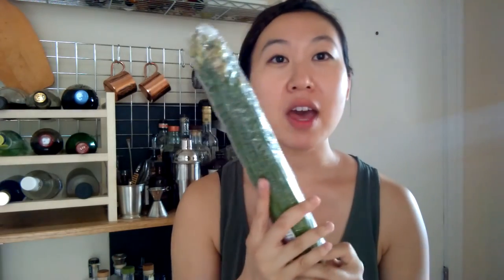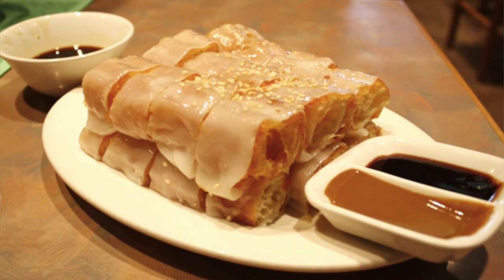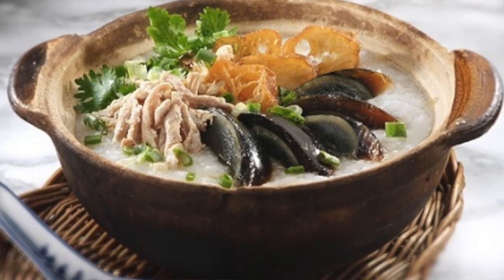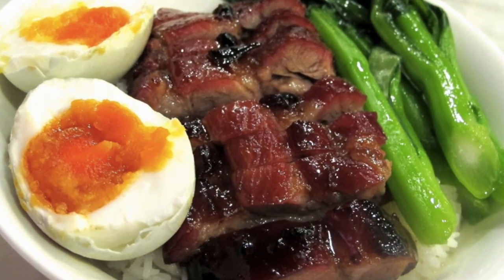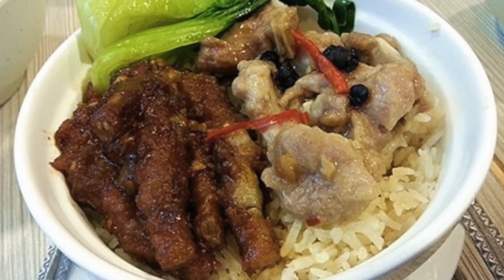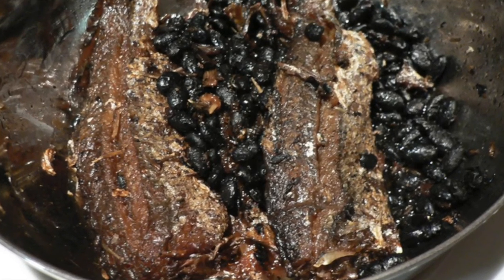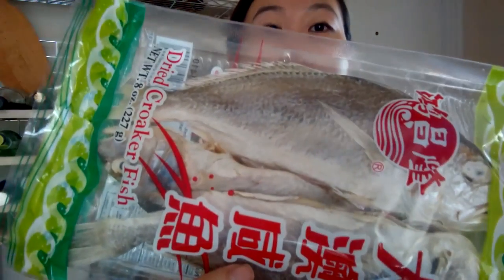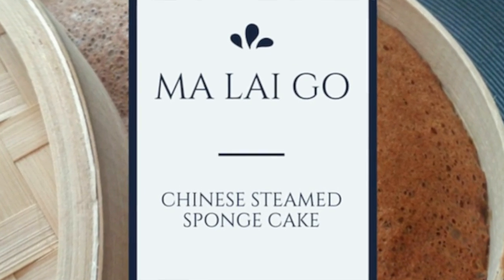Asian Grocery Store Haul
I wanted to show you all what I picked up at the Asian grocery store -- and have that  be an excellent way to show new ingredients and Asian dishes as well.